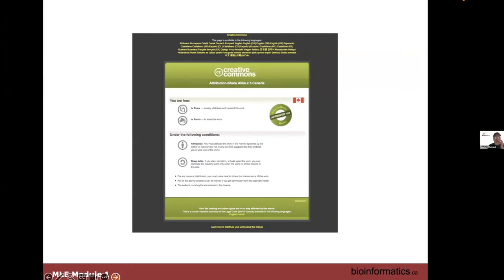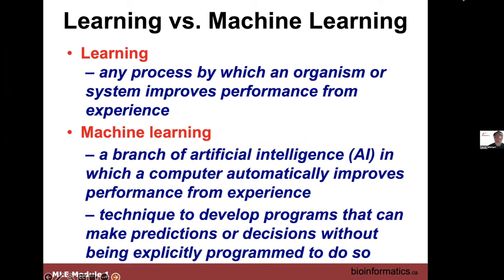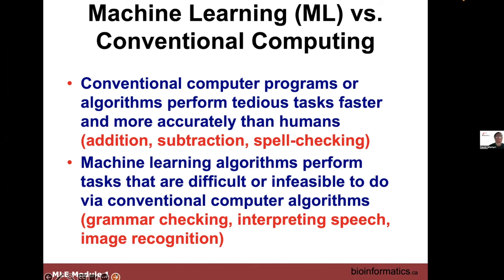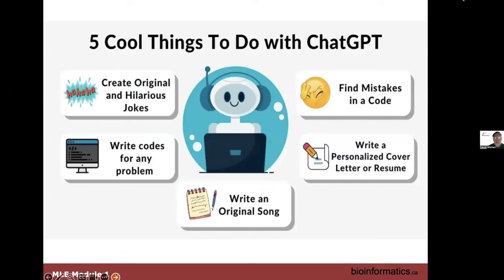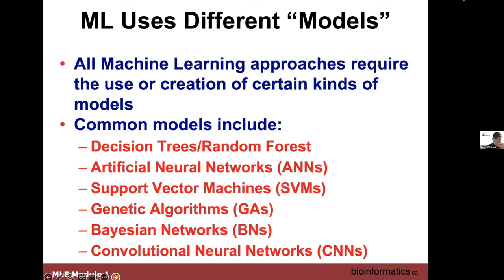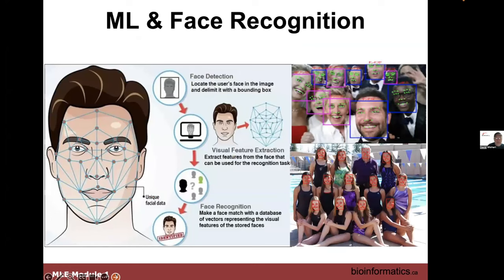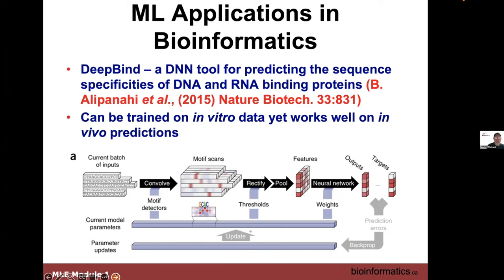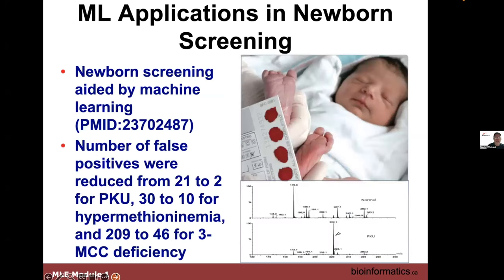CBW Machine Learning 2024 | 01: Introduction to Machine Learning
Canadian Bioinformatics Workshop series:
- Machine Learning (MLE), September 7-8, 2024
- Introduction to Machine Learning (David Wishart)

Lecture slides and class materials for this workshop are available